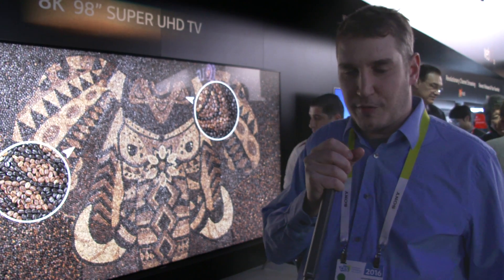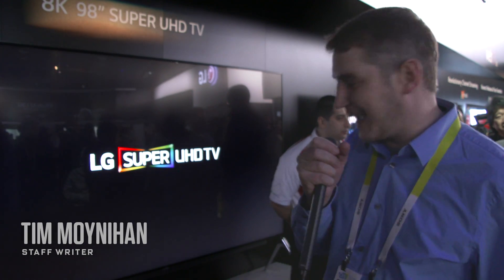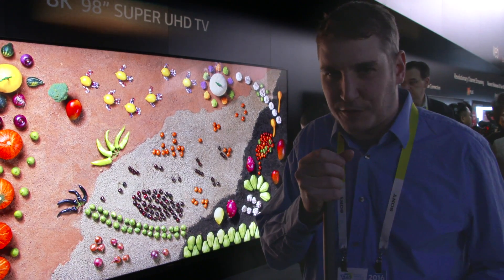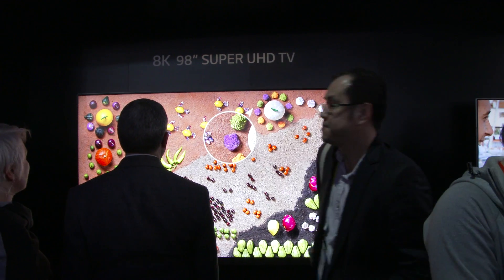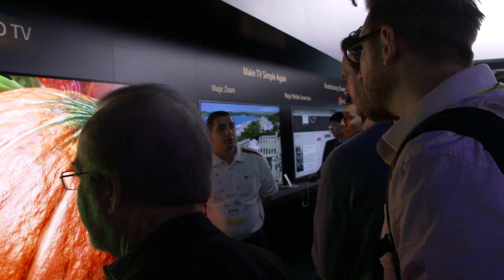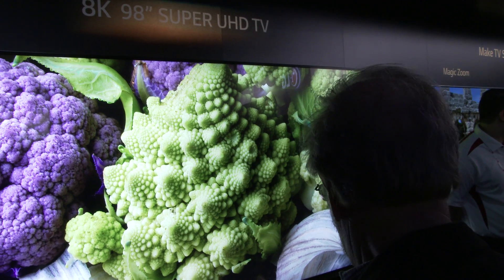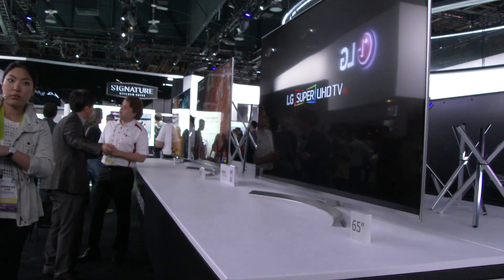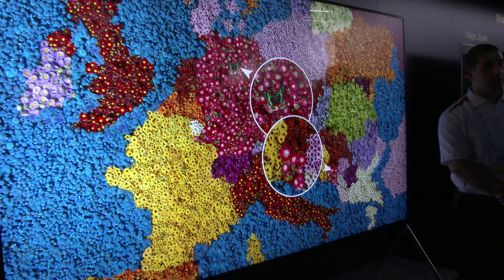CES 2016 - 8K TVs Are Coming to Market, and Your Eyeballs Aren’t Ready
4K is so 2015. This year LG will begin selling an 8K television. We don't know what it will cost yet or what you might be able to play on it, but it's pretty cool.

Executive Producer: Editor in Chief - Scott Dadich
Consulting Producer: Creative Director - Billy Sorrentino and Editorial Director - Robert Capps
Producer: Senior Producer - Sean Patrick Farrell and Producer - Paula Chowles
Associate Producer: Associate Producer - Junho Kim